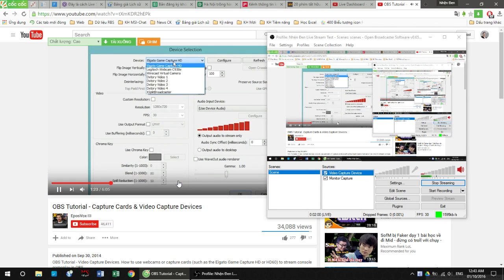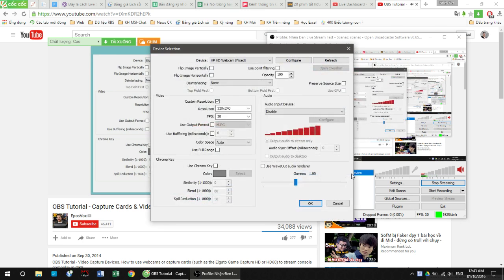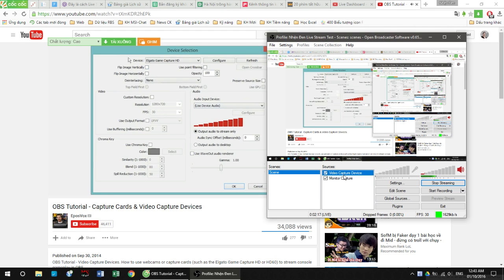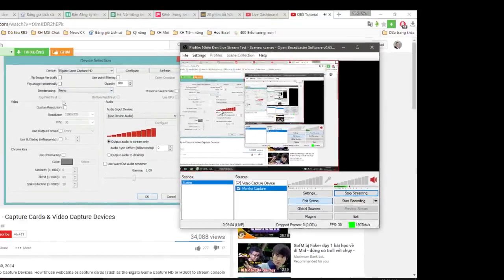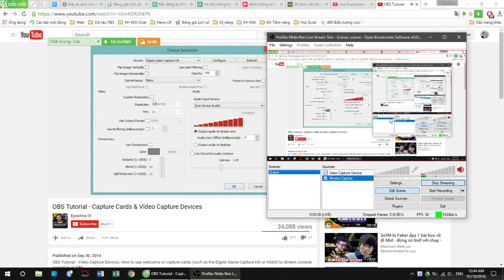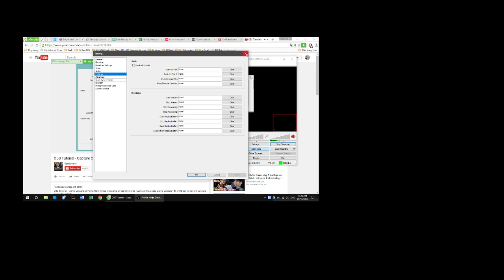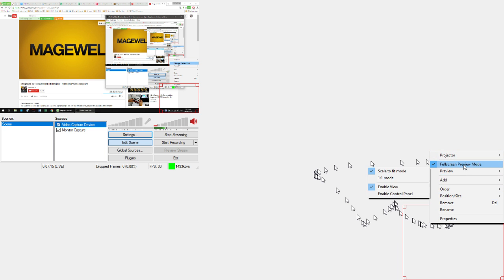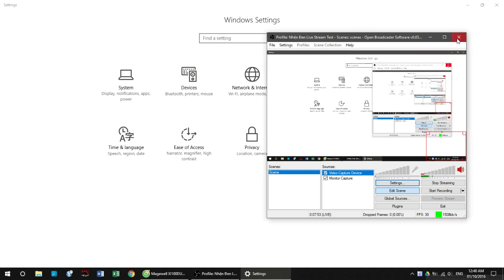Nhện Đen Live Stream Test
Test live stream Youtube